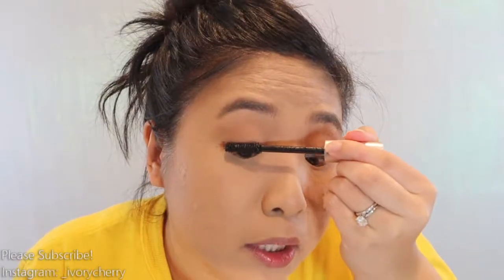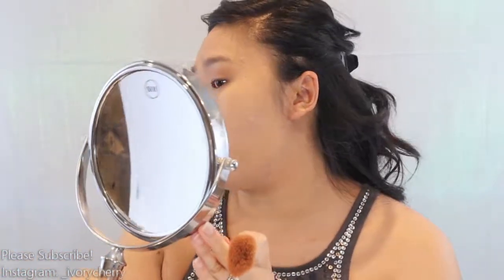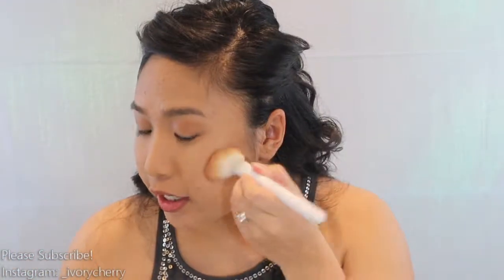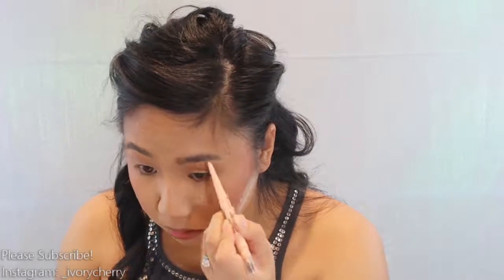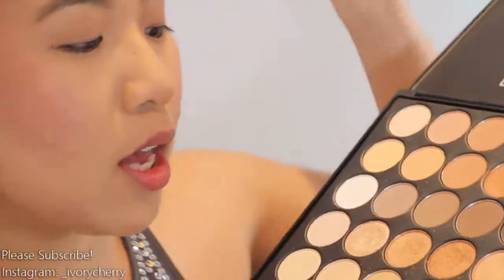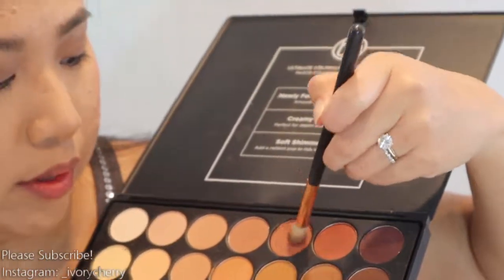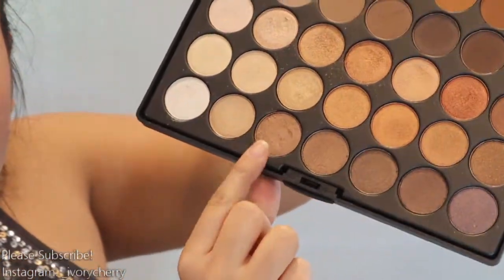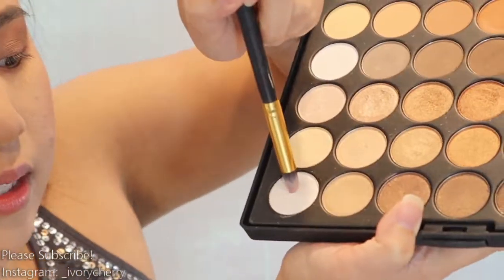Transform Your Daytime Look into a Nighttime Look | 12+ Hour Wear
I wore this look for literally 15 hours And by the end of the night, it still looked pretty good! In today's video I show you how to transform your minimal daytime into a nighttime look WITHOUT taking off your foundation and starting over. I have very oily and acne prone skin, so if you have these problems, then this video is perfect for you (:

PRODUCTS MENTIONED:

FACE  PRODUCTS:
Smashbox Photofinish Primer
EsteeLauder DoubleWear Foundation
Maybelline Master Conceal Concealer
Coty Airspun  in Translucent Extra Coverage
Benefit Hoola Bronzer
BH Cosmetics Blush, Highlight and Contour Kit

EYES & BROWS:
BHCosmetics Ultimate Neutrals Palette
Maybelline Total Temptations Brow Definer in Soft Brown
Maybelline Eyestudio Gel Liner in Blackest Black
Maybelline Single Shadow in matte black
LOreal Lash Paradise Waterproof Mascara in Blackest Black
Ardell Lashes in Wispies
SAHI Cosmetics Eyeshadow Single in Dubai
Rimmel Exaggerate Eyeliner in Nude

LIPS:
Covergirl gloss in Berrylicious
Maybelline Vivid Hot Laquer Lipgloss in So Hot

BRUSHES I USE:

MintPear M64 Brush